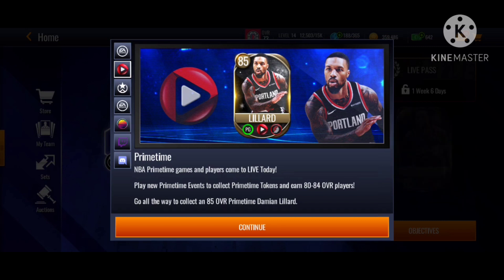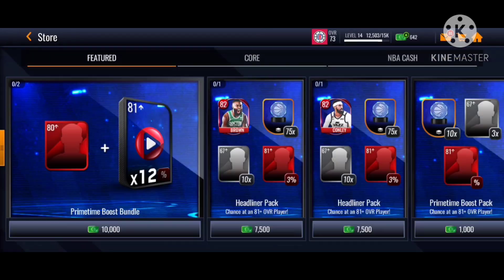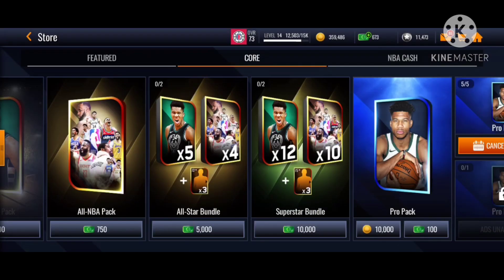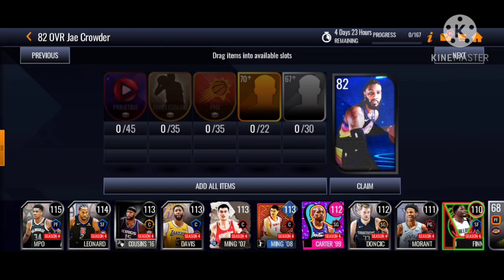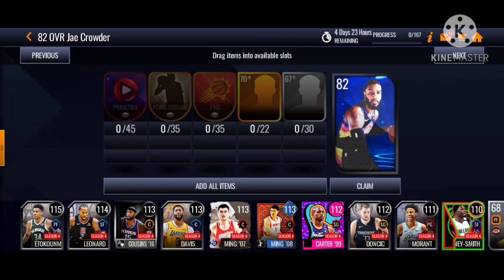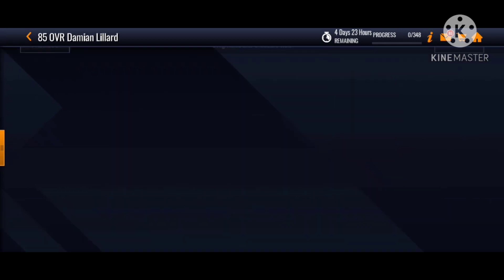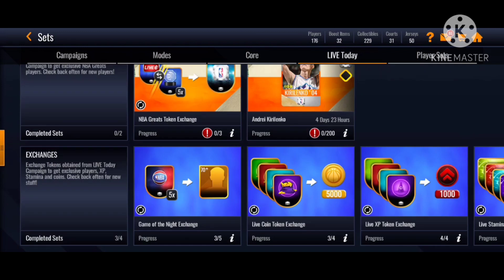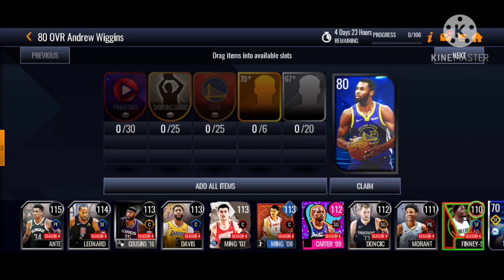HOW TO CLAIM 80-85 PRIMETIME PLAYERS NO MONEY SPENT IN NBA LIVE MOBILE 21! 😁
nice ea new content everytime